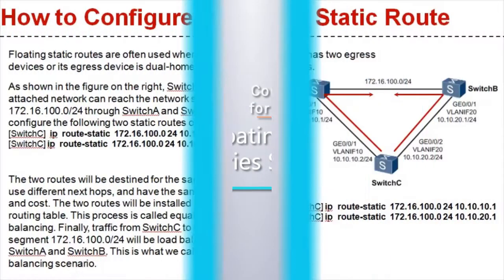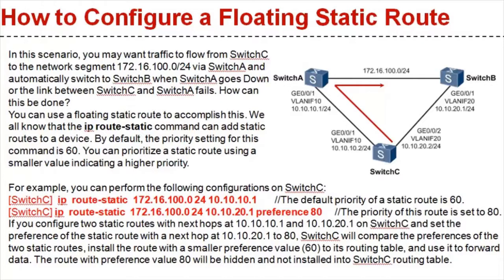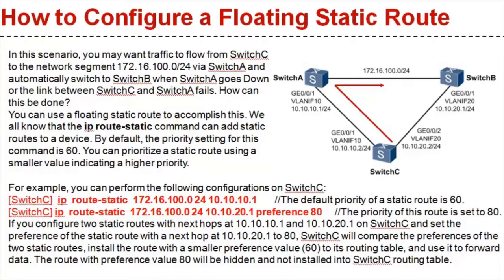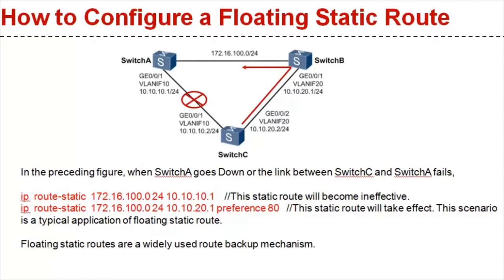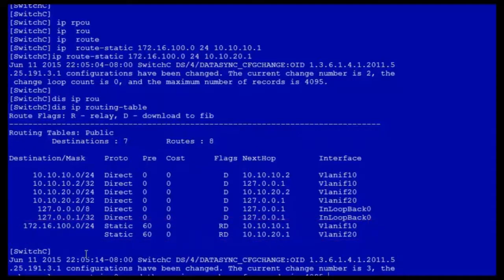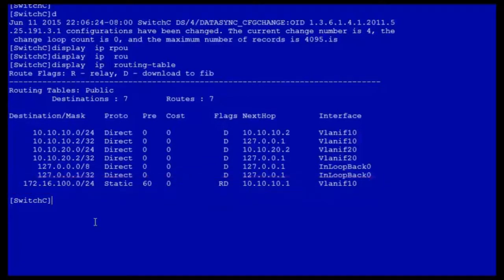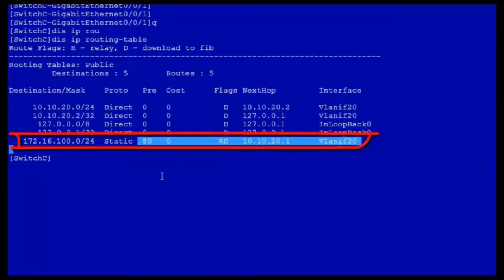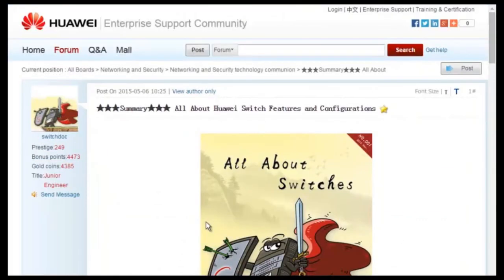HUAWEI S Series Switch-Configure Floating Static Routes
HUAWEI S Series Switch-Configure Floating Static Routes video demonstrates how to configure floating static routes.